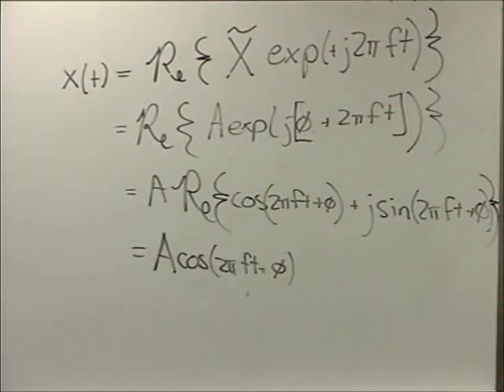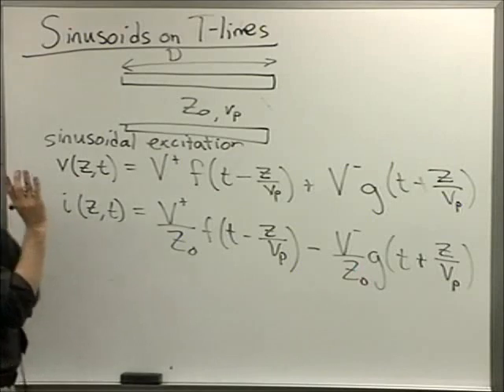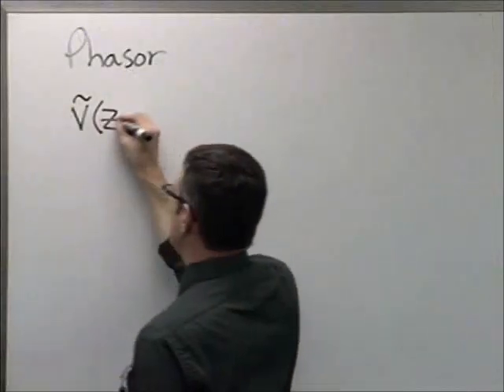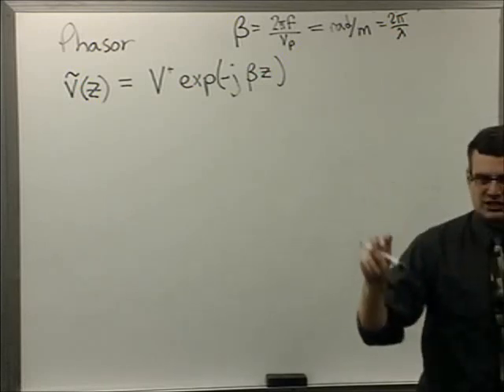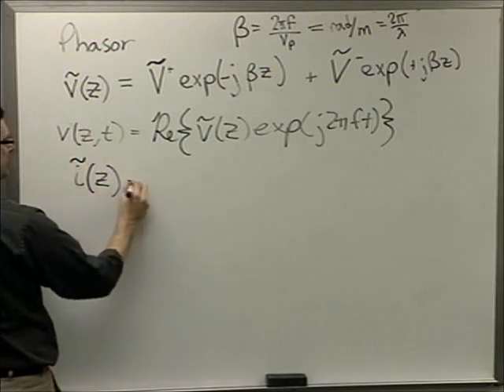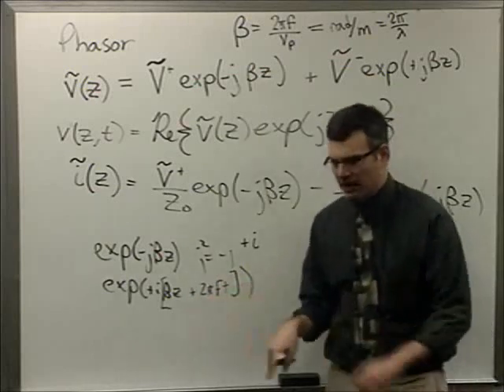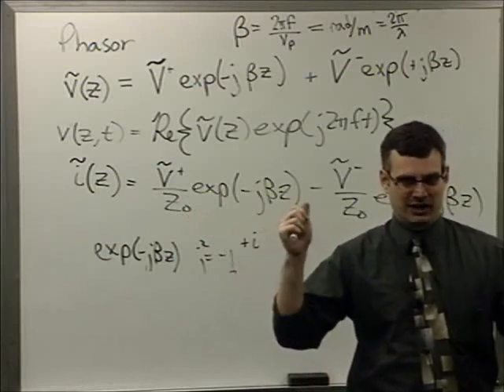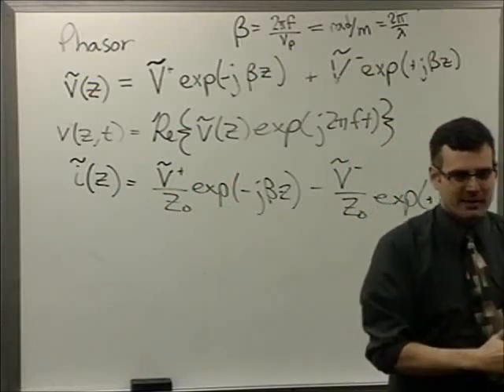THT02: Time-Harmonic Transmission Lines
How to describe the voltages and currents on time-harmonic transmission lines.